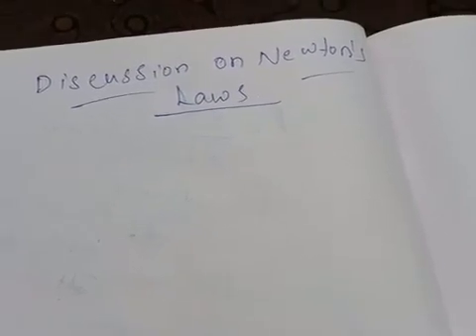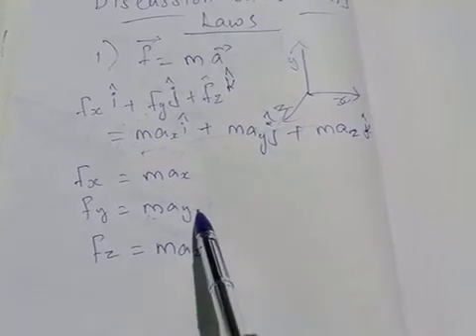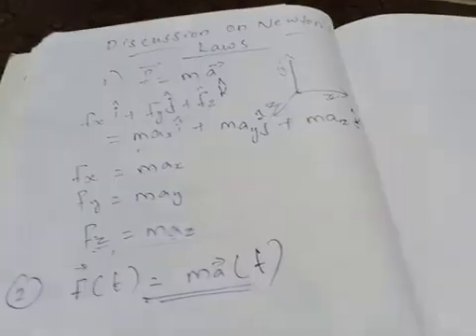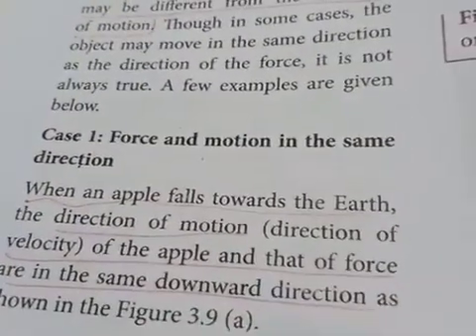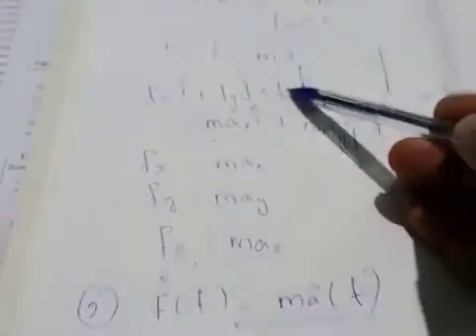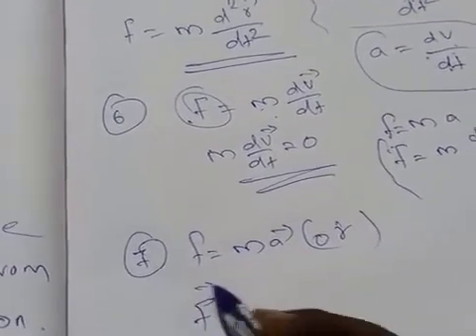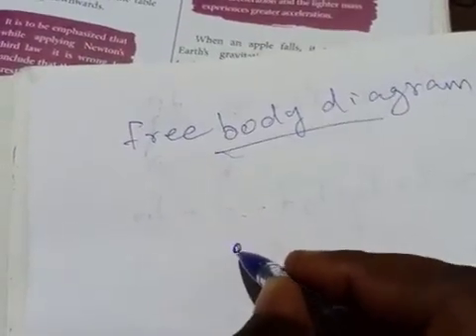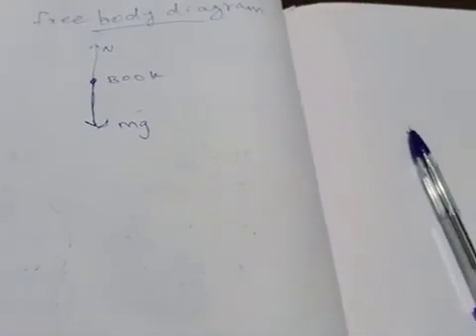Grade XI - Physics || Discussion on Newton's Law || Online Class || Bethlahem Matriculation School.